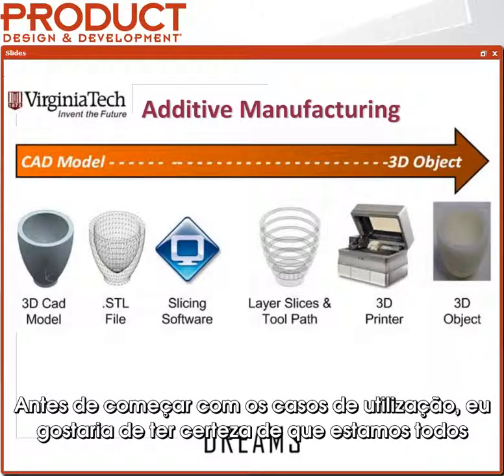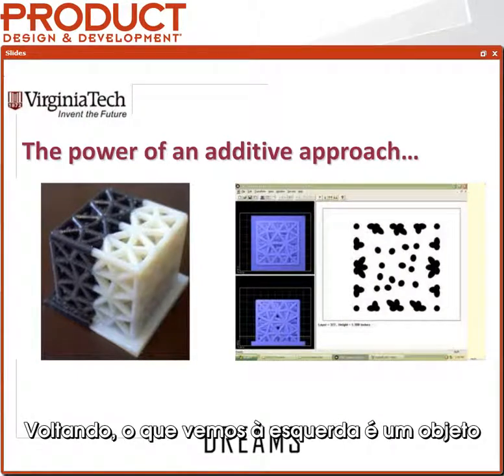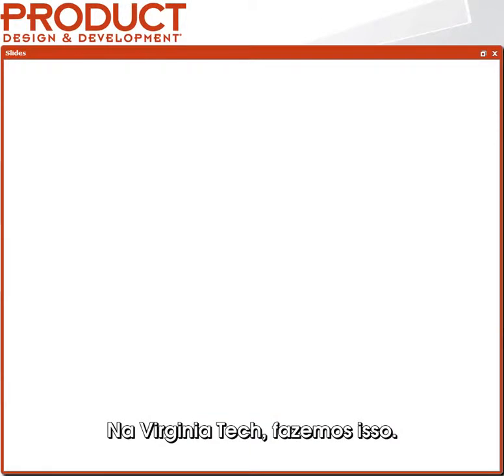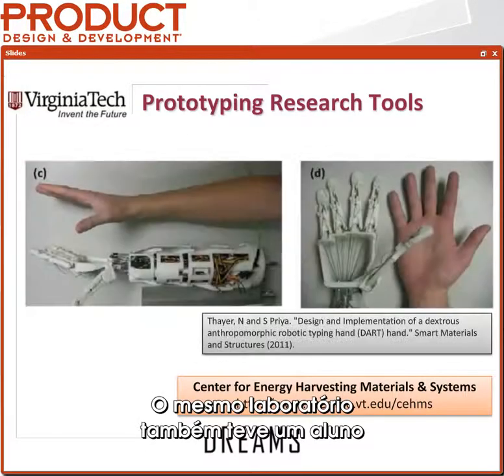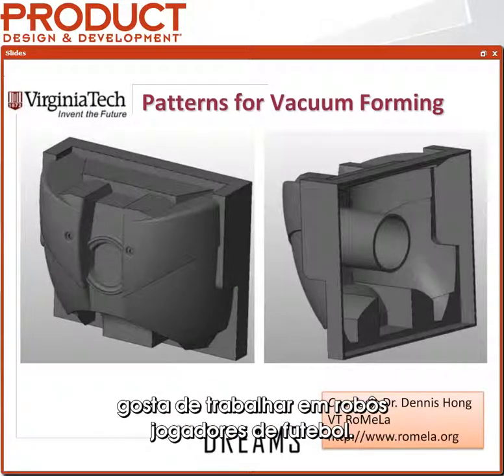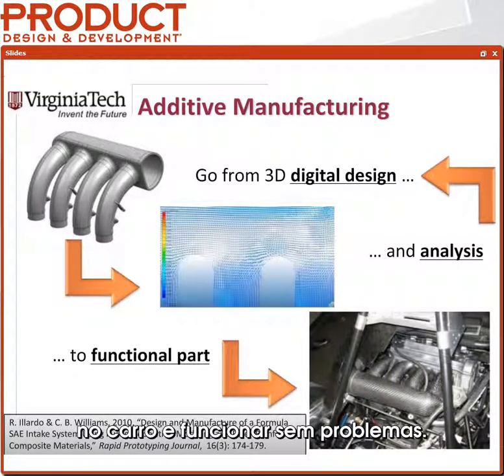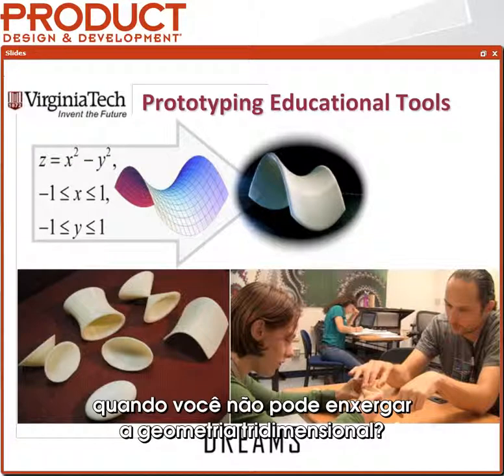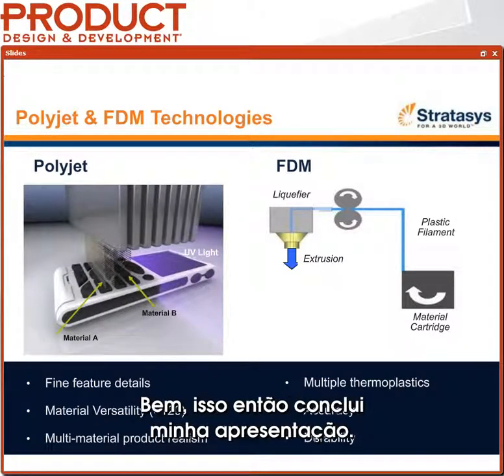Webinar sobre Manufatura Aditiva - Stratasys e Universidade Virginia Tech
Neste Webinar, vamos compartilhar trabalhos realizados na Universidade Virginia Tech com o auxílio da manufatura aditiva além de alguns dos estudos de casos que surgiram de todo o trabalho que foi desenvolvido com o auxílio de técnicas de manufatura aditiva.